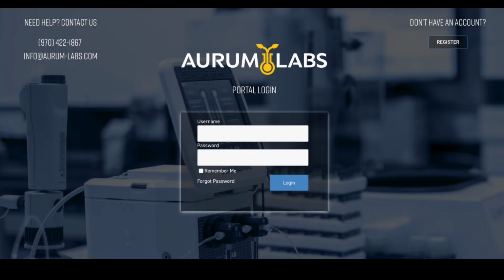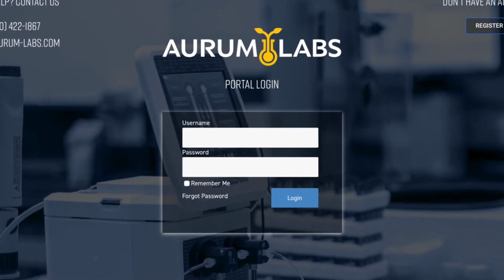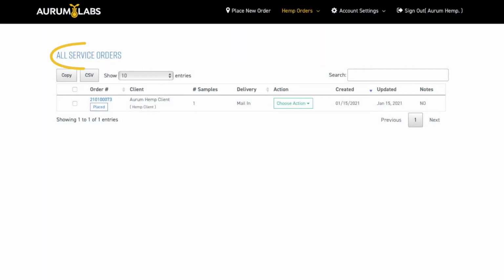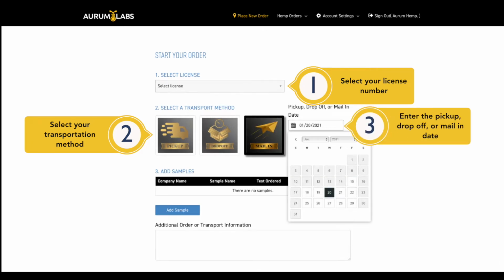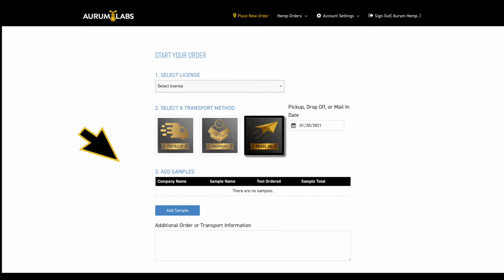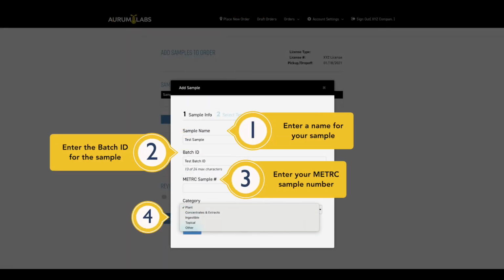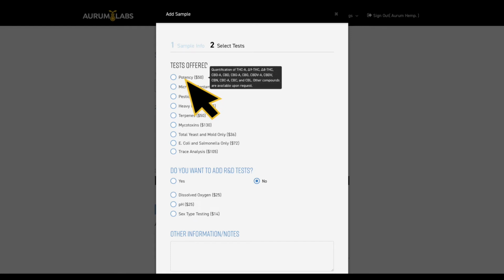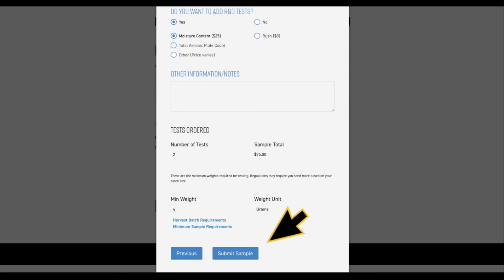Introduction to the Aurum Portal - Hemp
This instructional video provides step by step instructions for using our customer portal.  Watch this video to see how to register, login, and place orders online.